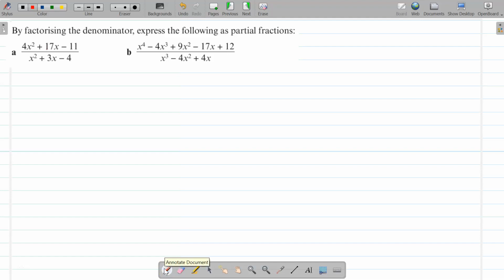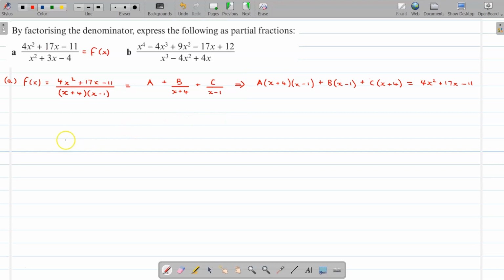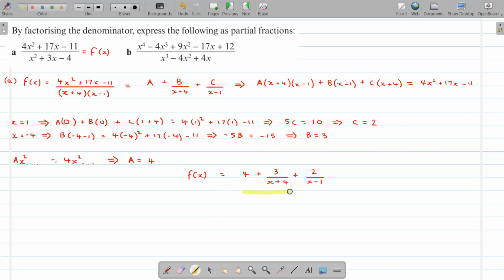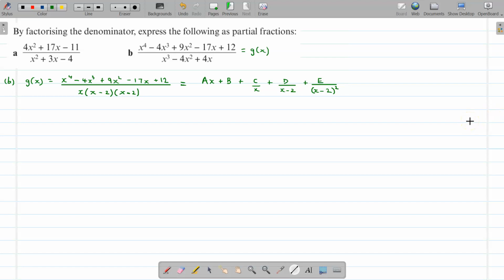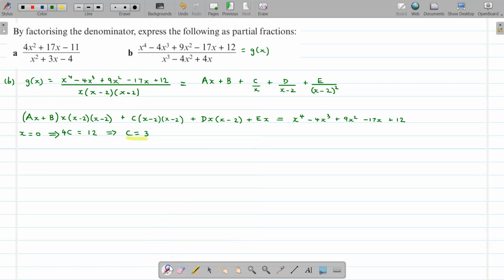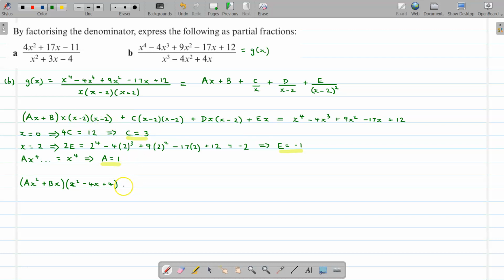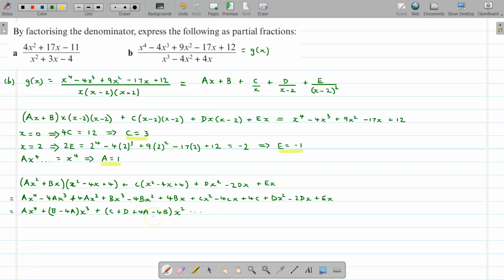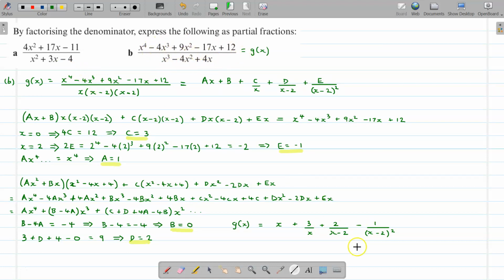Partial Fractions 3